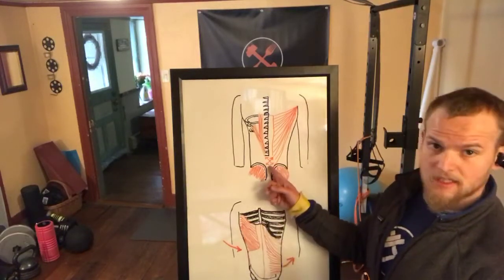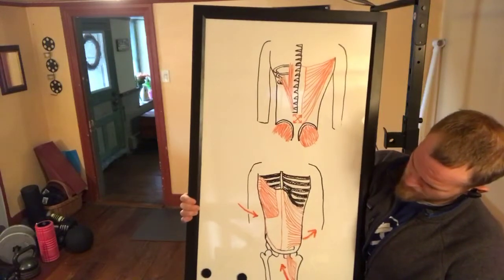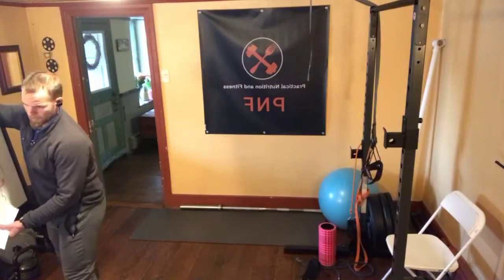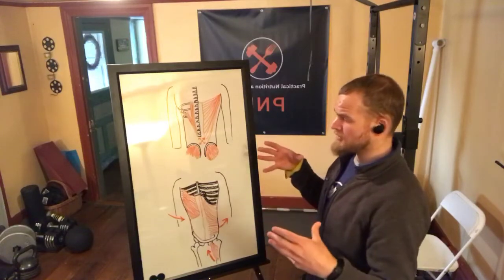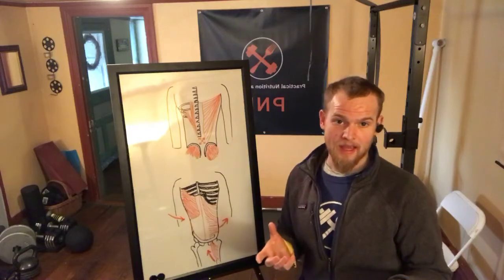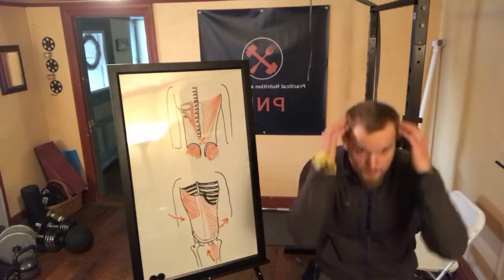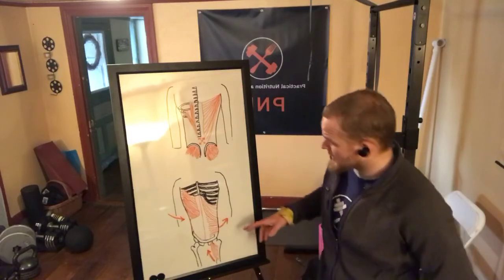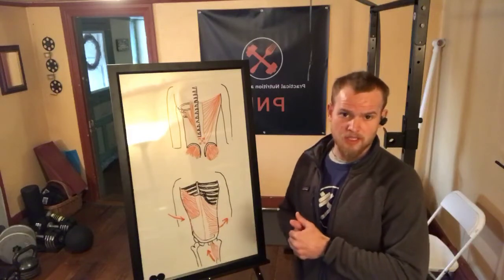The Subsystems within the Muscles Pt. 1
The lateral subsystem (Not depicted) is comprised of the gluteus medius, tensor fascia latae, adductor complex, and contralateral (opposite) quadratus lumborum.

The deep longitudinal subsystem (Not depicted) is comprised of the erector spinae, thoracolumbar fascia, sacrotuberous ligament, and bicep femoris.

The posterior oblique subsystem (Top diagram) is comprised of the gluteus maximus, latissimus dorsi, and thoracolumbar fascia.

The anterior oblique subsystem (Bottom diagram) is comprised of the internal oblique, external oblique, adductor complex, and hip external rotators